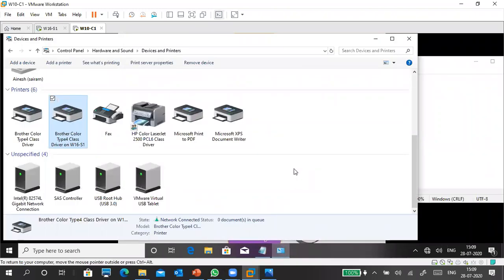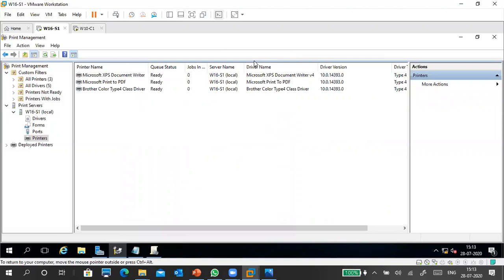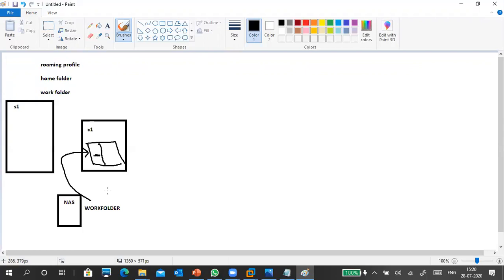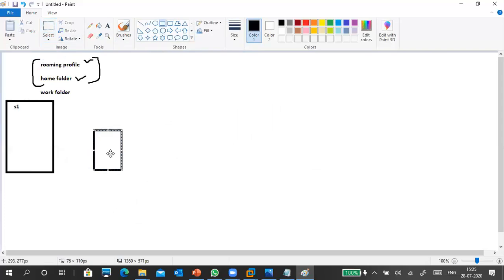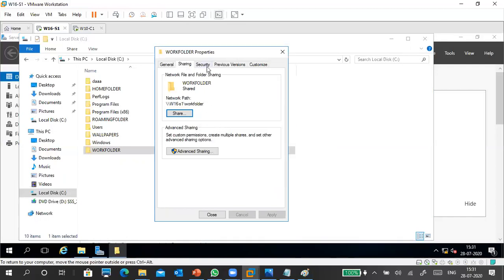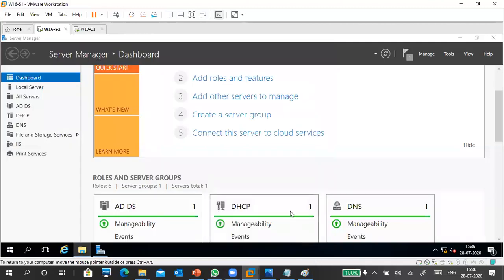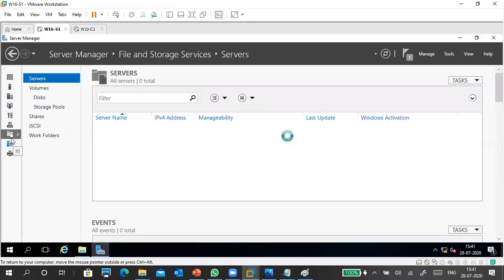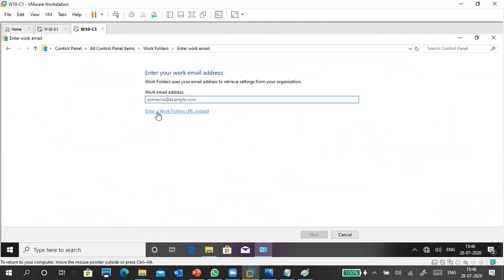2020 07 28 15 09 27 PRINT SERVER PART3 and WORKFOLDER PART1